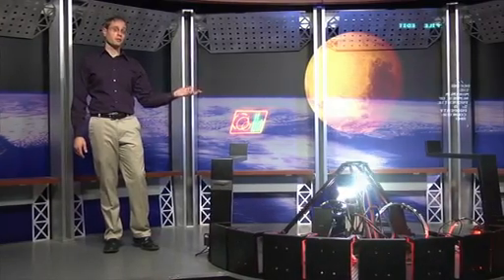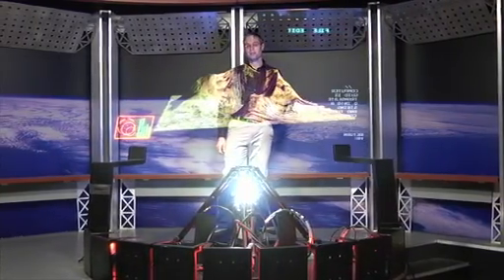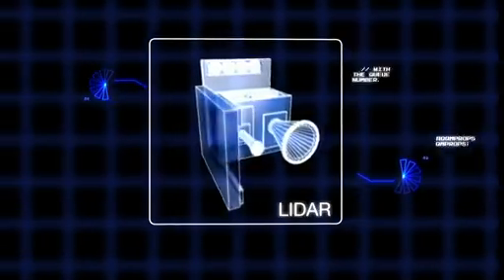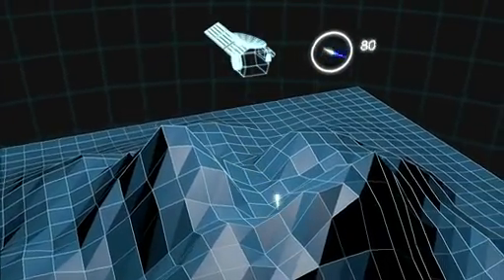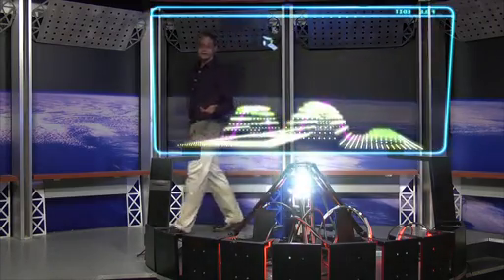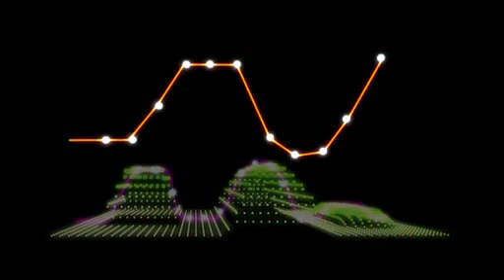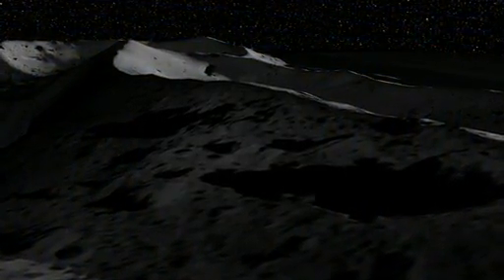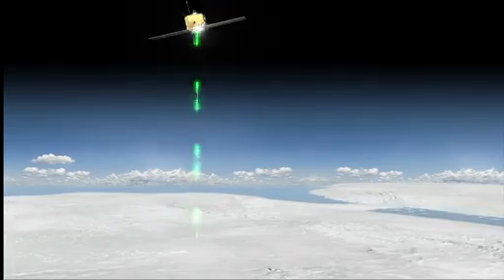Mapping the Landscape on Alien Worlds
Want to know the 3D shape of terrain on another planet? Want to study the height and density of Earth's forests? An amazing tool called LIDAR can help.